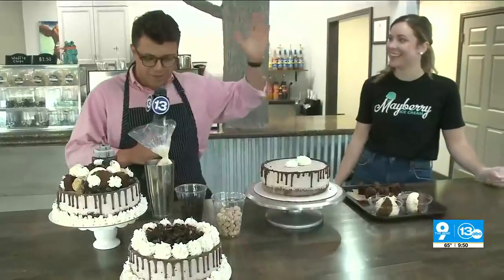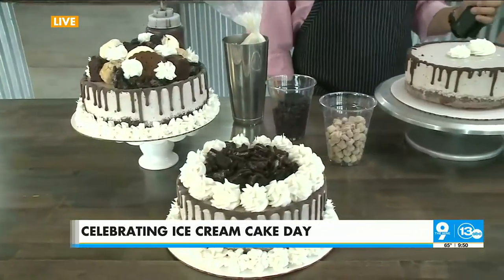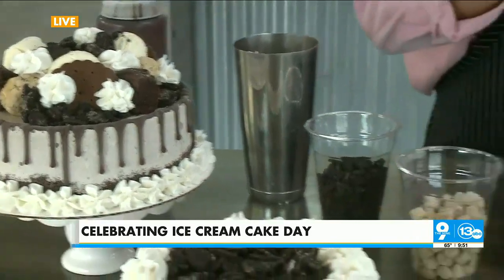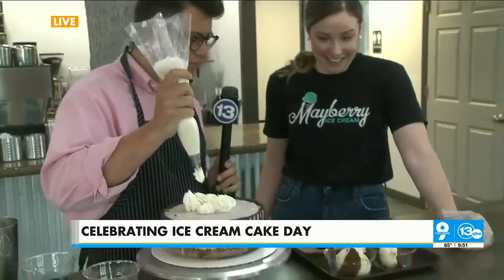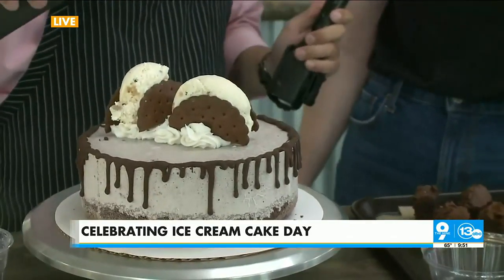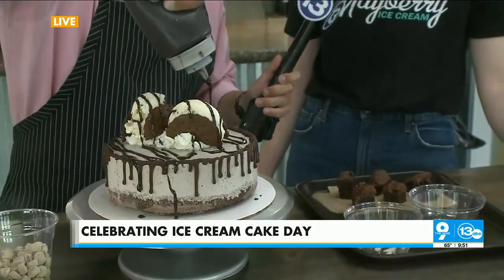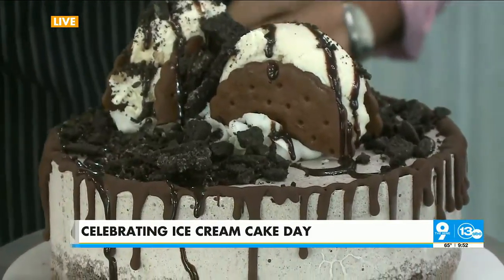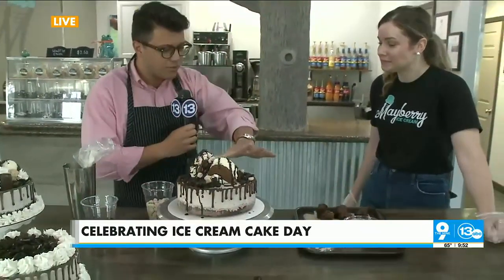Celebrating National Ice Cream Cake Day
Ethan Watts celebrates National Ice Cream Cake Day with the help of area business Mayberry Ice Cream.